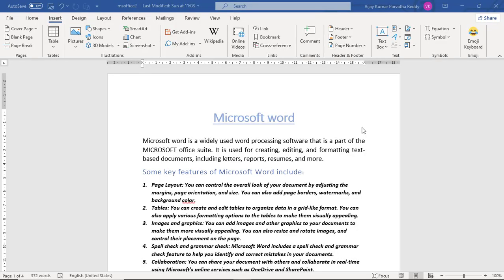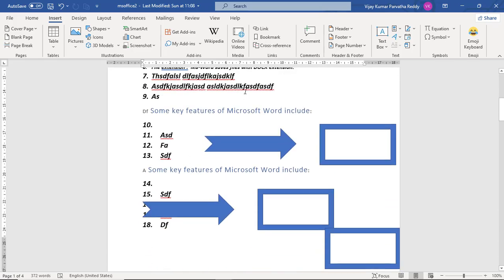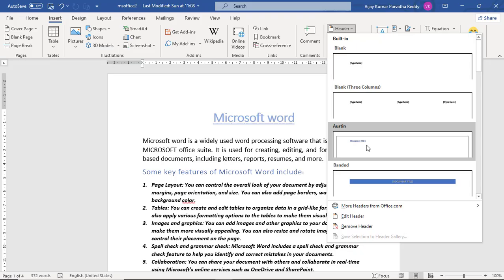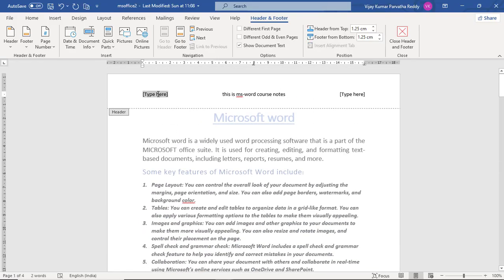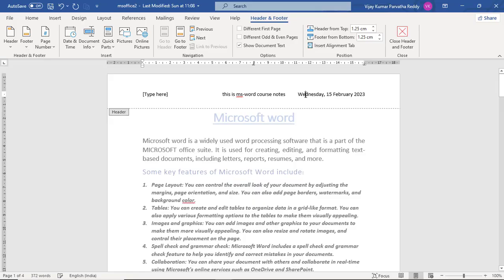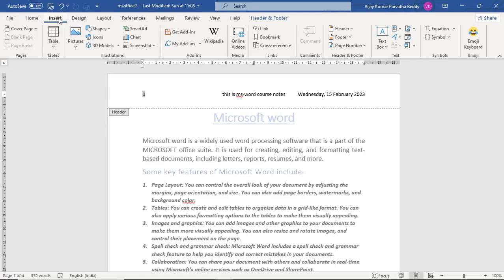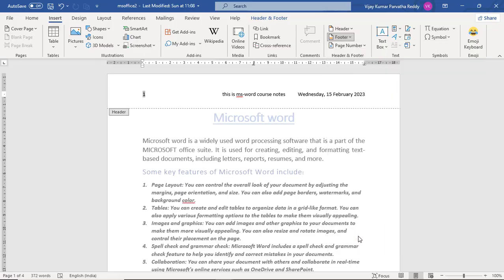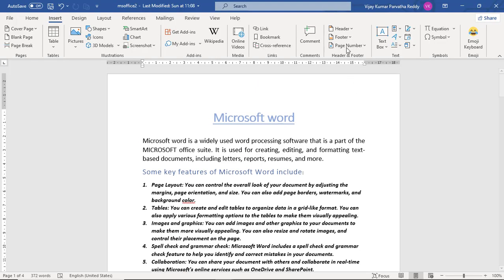Header and footer in MS Word document -MS Office (MS Word) Full course - Lesson 27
React JS full course in Telugu

This video is part of Edusoft Learning Systems Computer software training in Telugu video series. This video explained by VIJAY KUMAR PARVATHAREDDY. This video explains about how to add and manage Header and footer in MS Word document.